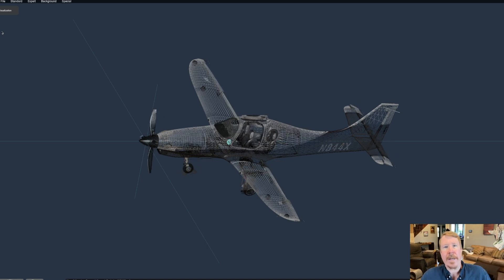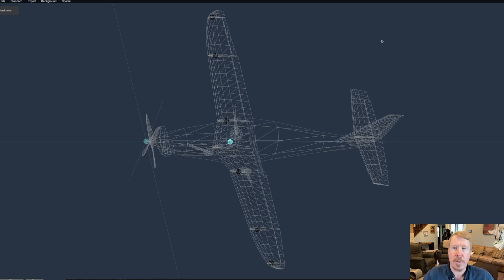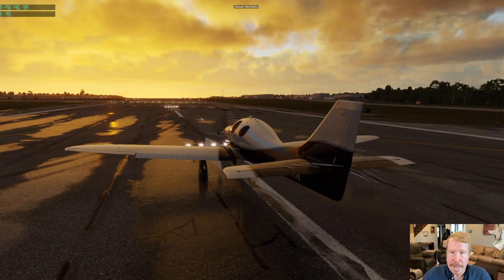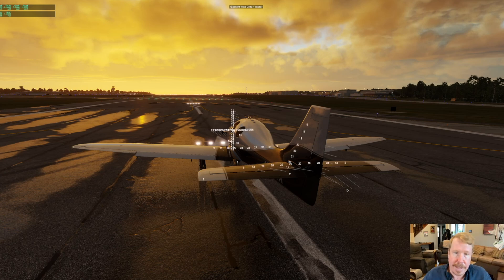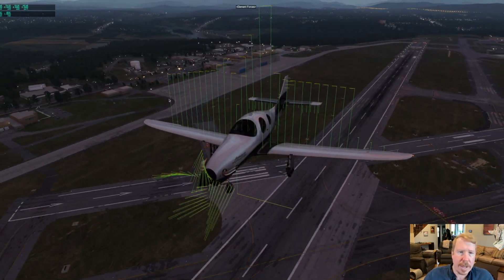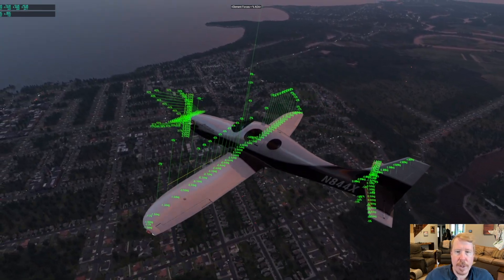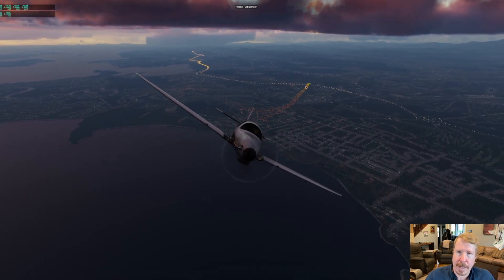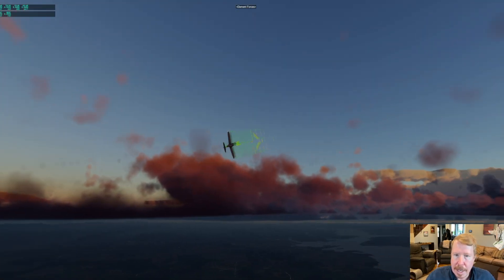How the X-Plane Flight Model works